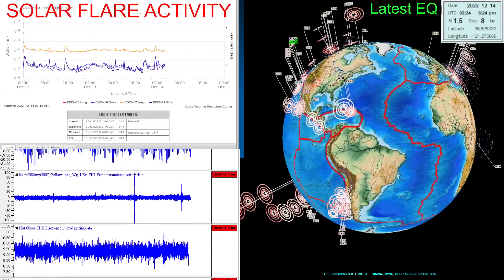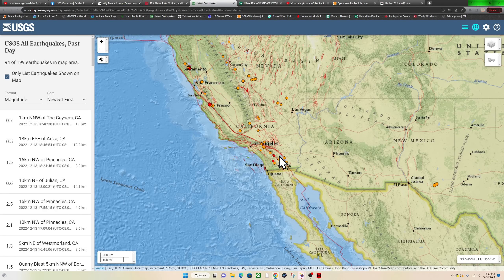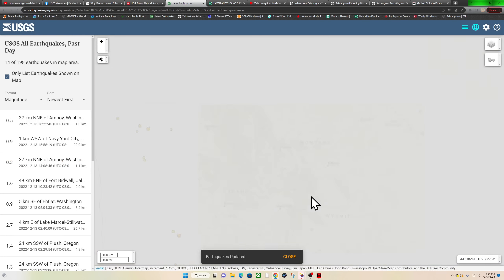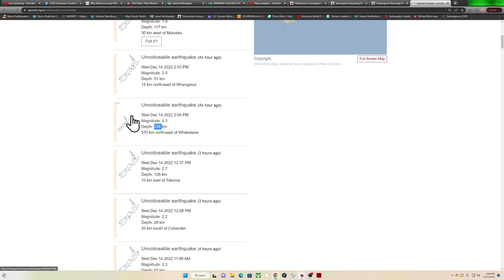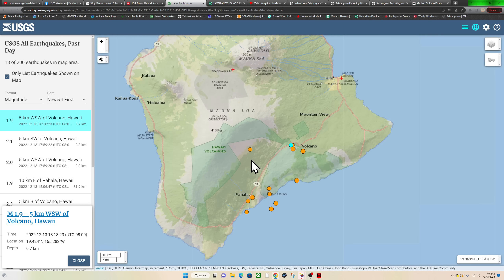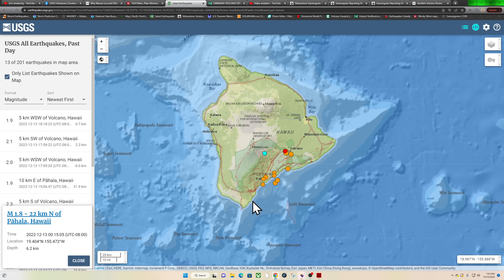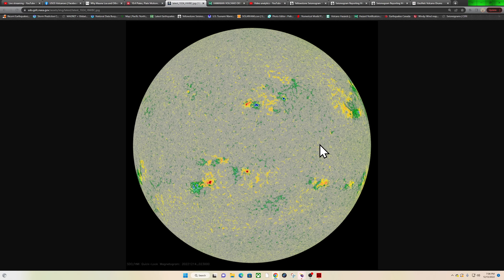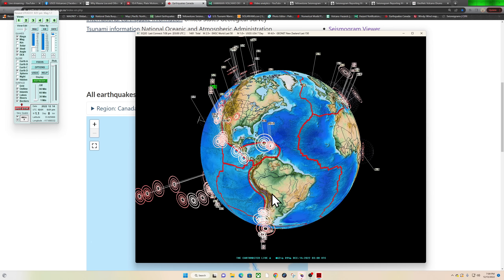Earthquake activity New Zealand region. EQ uptick creeping area San Andreas fault. Tuesday night.